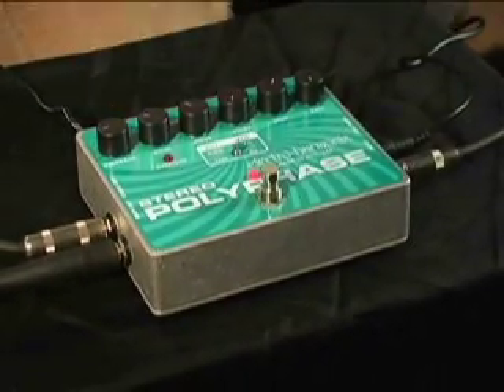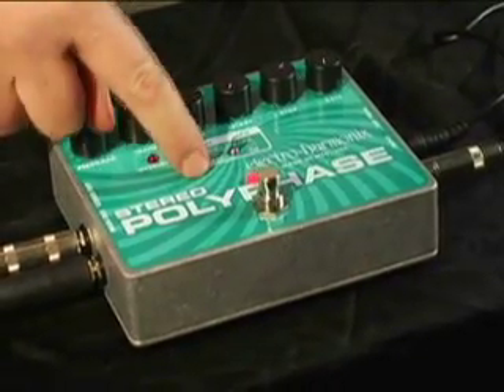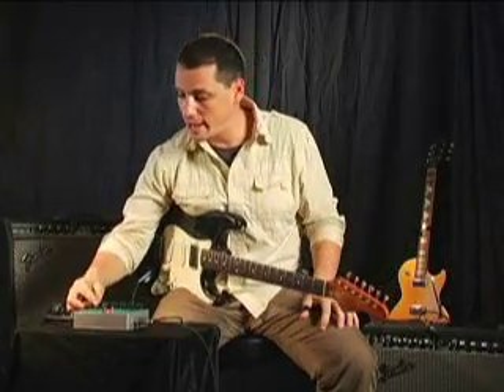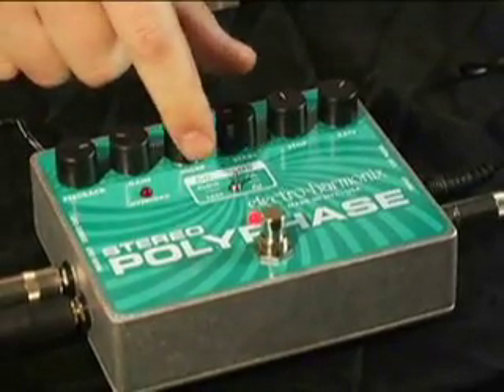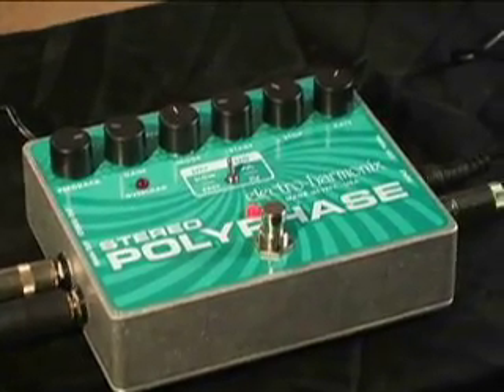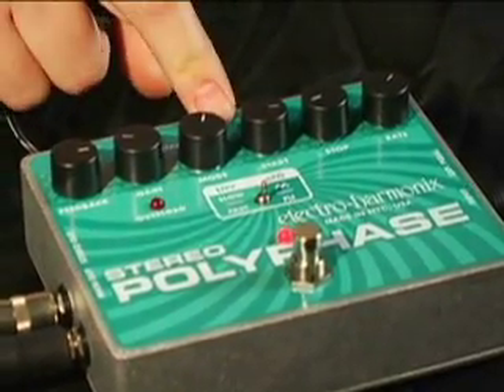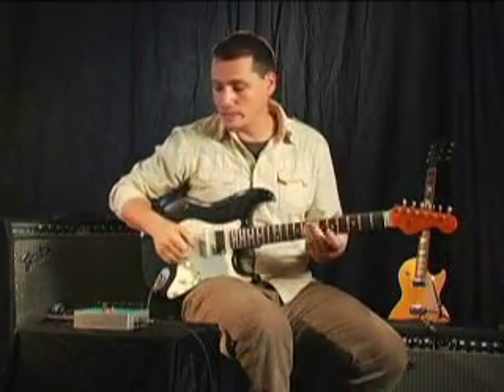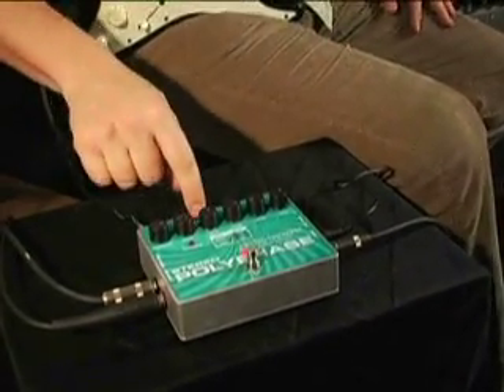Stereo Polyphase - Demo by Dan Miller - Analog Optical Envelope/ LFO Phase Shifter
Visit the all-new EHX site!

Brings cascading sweeps and gorgeous, panoramic imaging through stereo outputs. User defined start and stop ranges allows you to sculpt the phase shifting to fit your music. Optical circuitry provides a wide dynamic range making the Polyphase ideal for hot output keyboards. Switch selectable LFO, envelope follower and expression pedal control. Generate liquid stereo phase shifting at its finest.